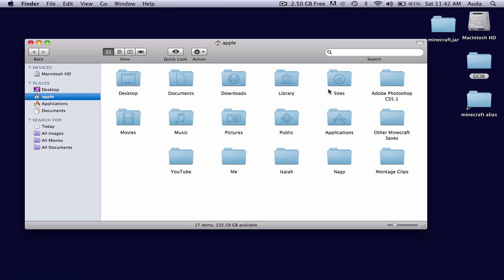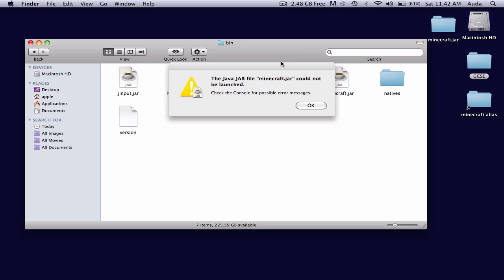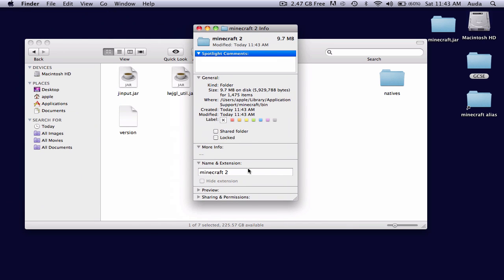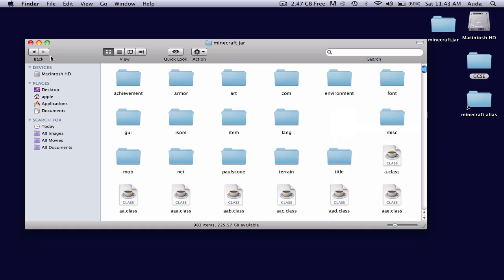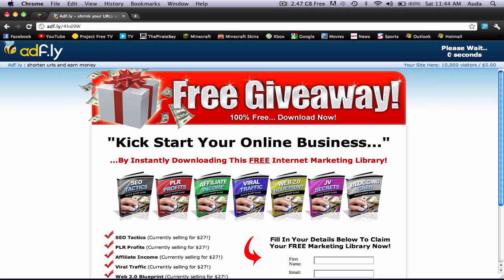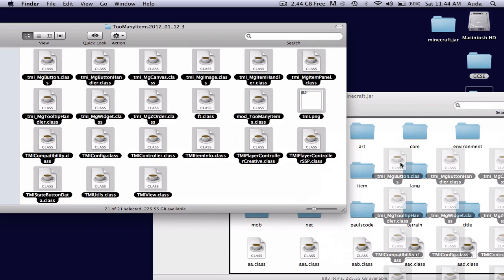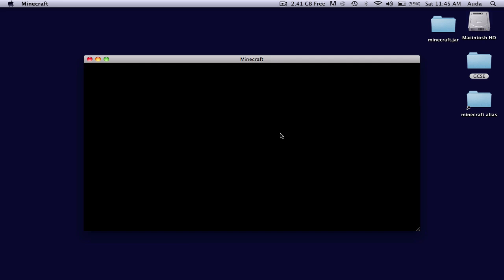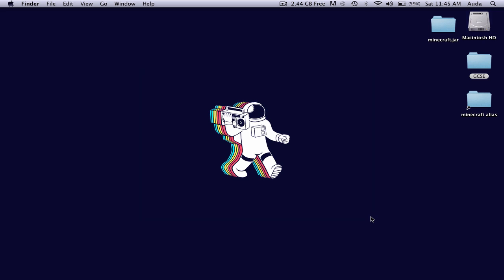How to: INSTALL MODS ON MINECRAFT 1.3.2 TooManyItems [MAC]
--LIKE AND EXPAND FOR MORE INFO!--

How to install / download the Mod TooManyItems (TMI) on your Mac, for Minecraft 1.3.1. This video is for Mac not for PC, so don't get angry if it doesn't work!
The video will show you how to create a minecraft.jar folder to put your mods / files in for the mod to work.